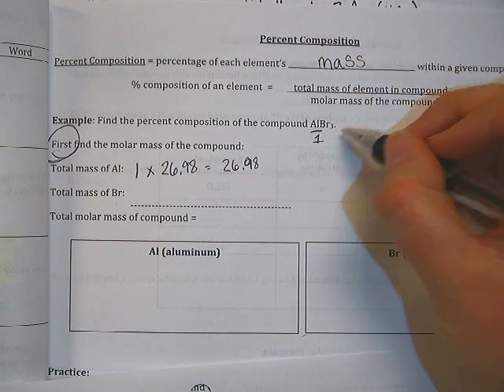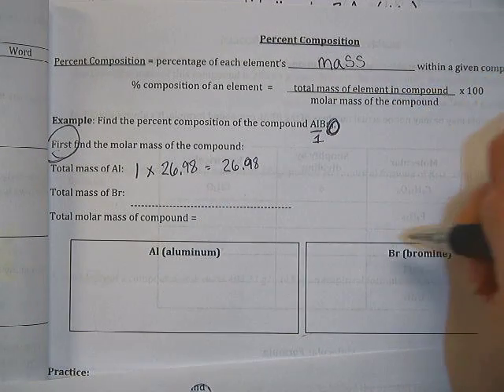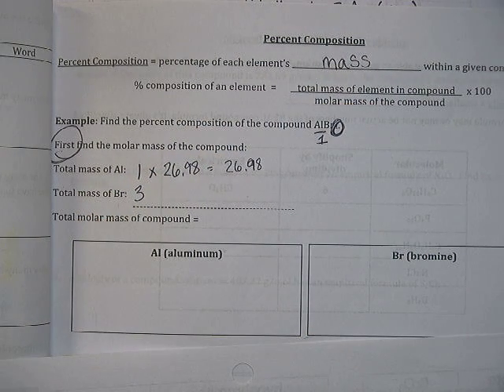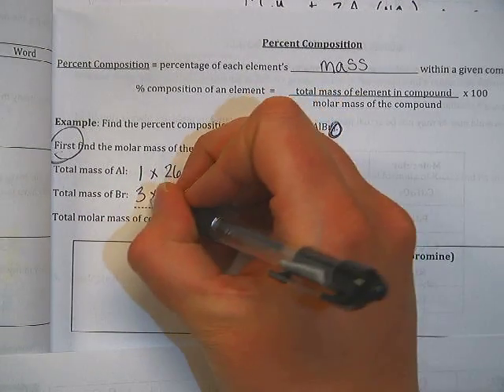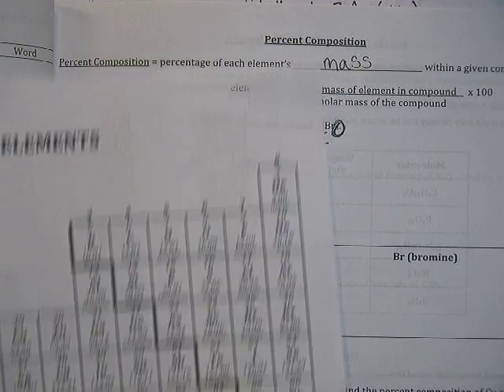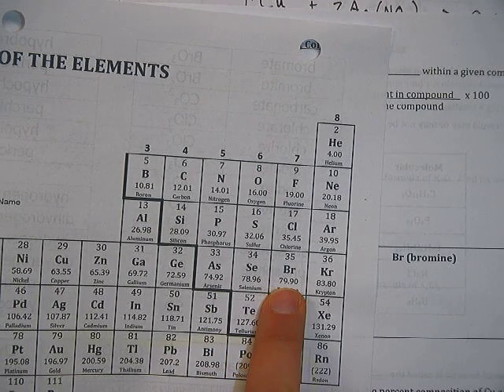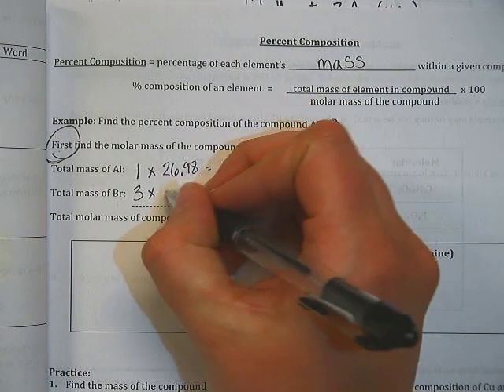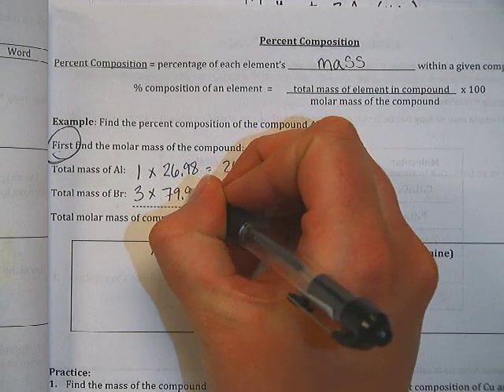THIRD OL Chemistry 8th pd 1-28-16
AFTER 20 minutes on Mole Sentences and 20 minutes for the quiz, watch this video with page 29!